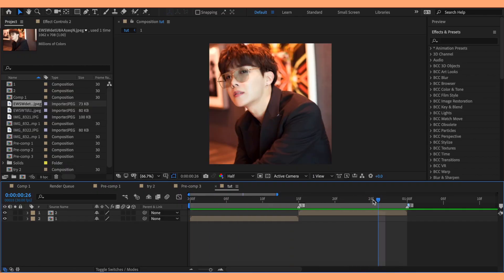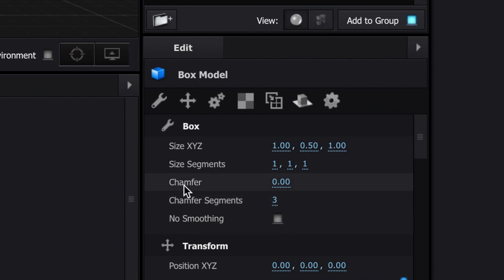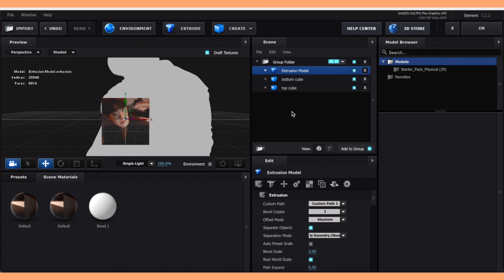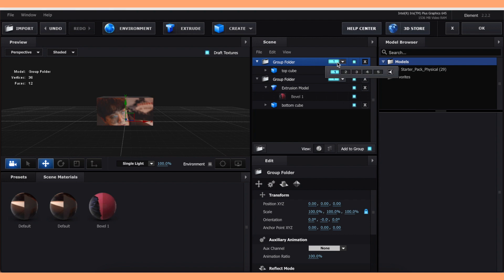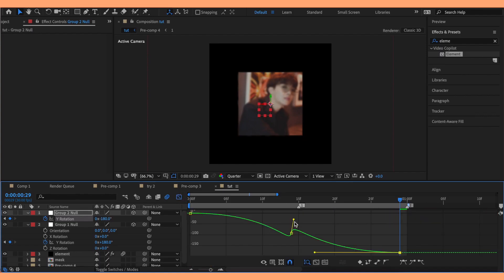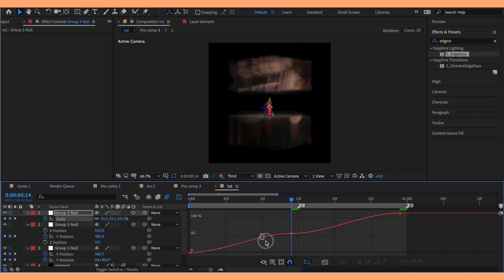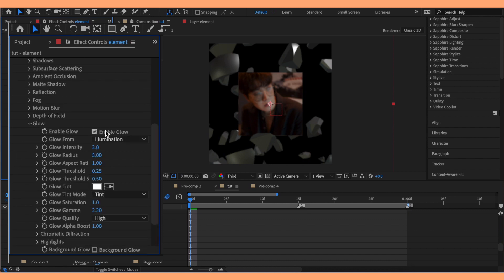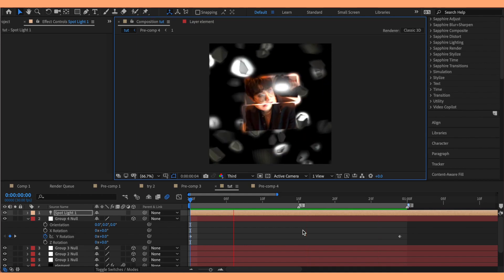element 3d split cube (3 styles) | after effects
hello! here are 3 styles of this simple split cube twist on after effects element 3d! you can have a basic split cube twist, a split cube with a person/mask, and a split cube with rocks/particles! i also talk about how to add lighting on after effects. enjoy!

♡ ELEMENT 3D STUFF ♡

TIMESTAMPS:
00:00 intro
00:22 first style
06:18 second style
07:39 third style
09:52 lighting

audio: biscuit prod. by lukrembo